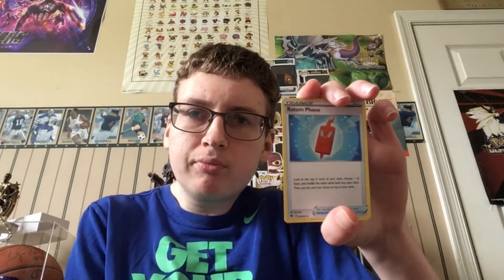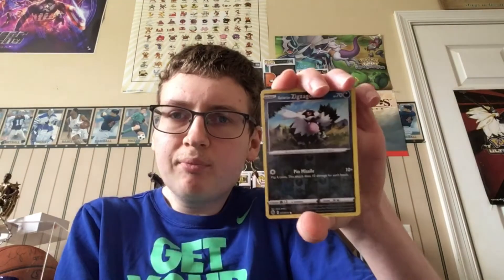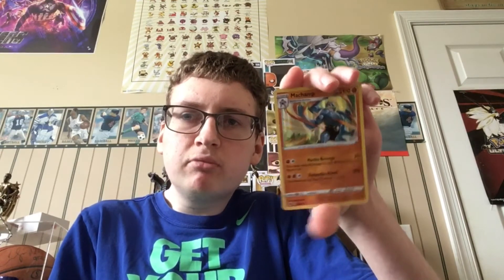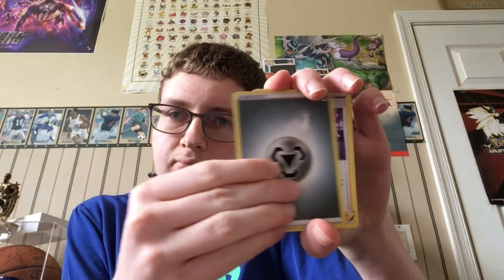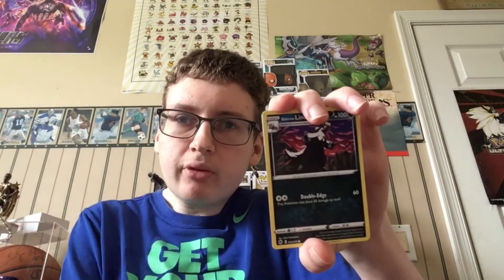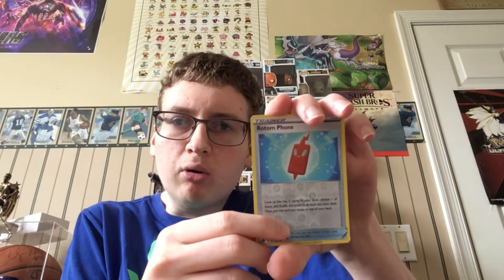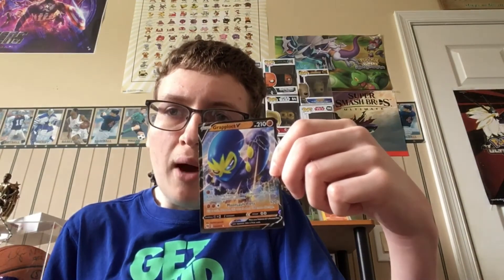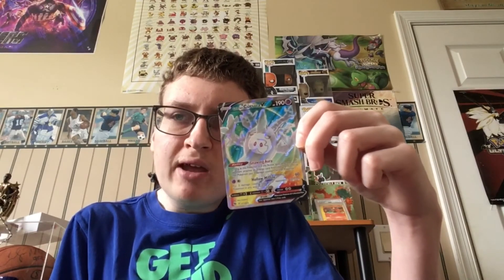Pokemon TCG Opening: Episode 151 - Champions Path Elite Trainer Box